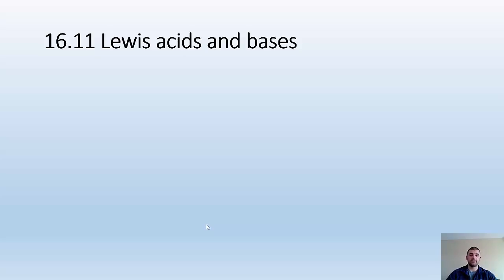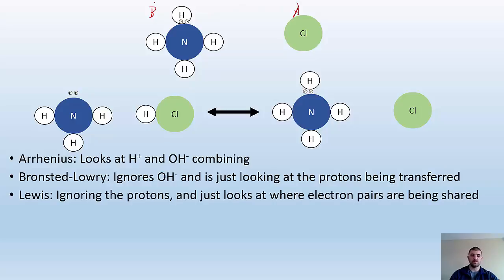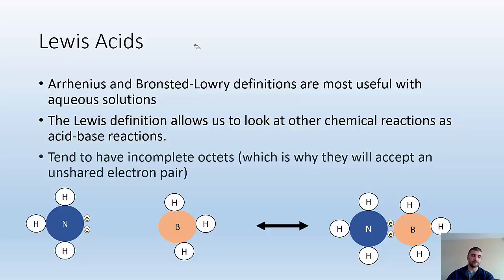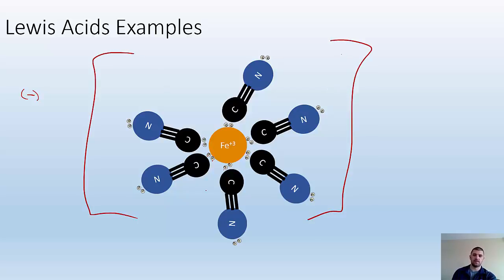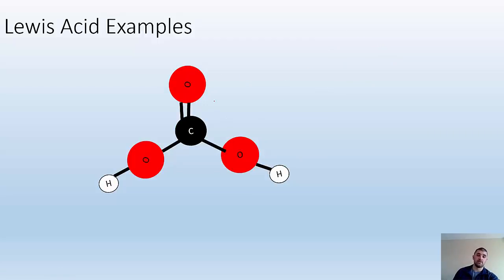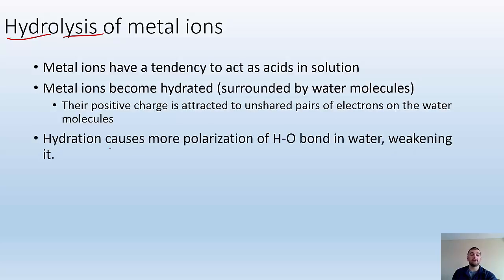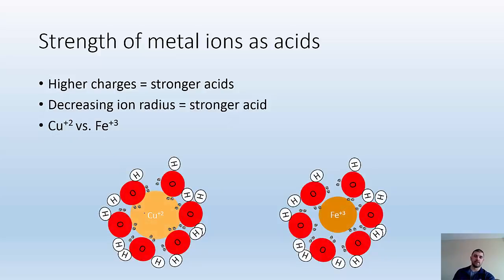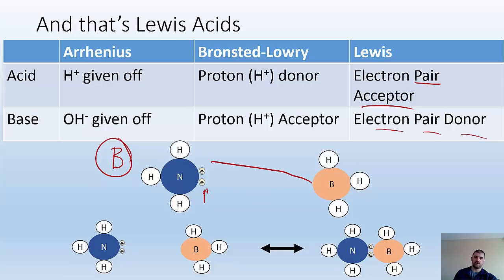16.11 lewis acids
- Classify compounds as lewis acids/bases based on how they react.
- predict whether ‘X’ or ‘Y’ would be a stronger lewis acid/base based on its chemistry